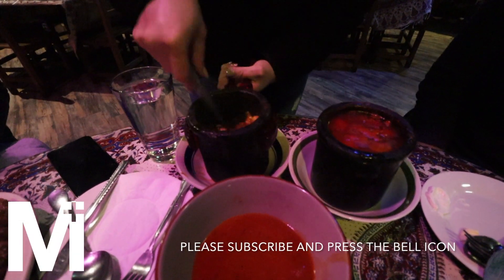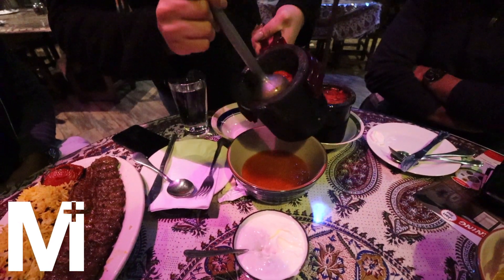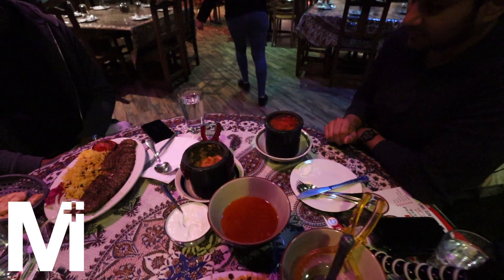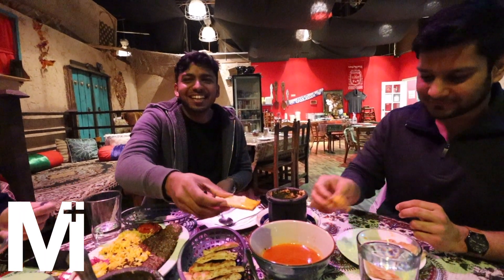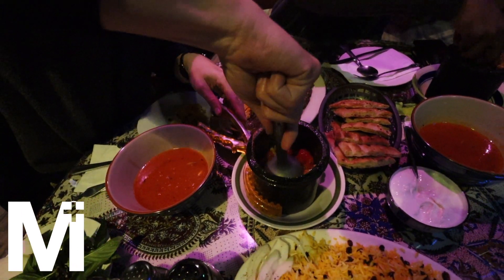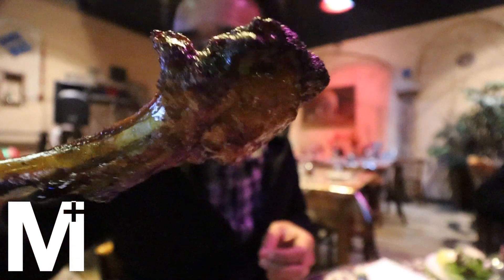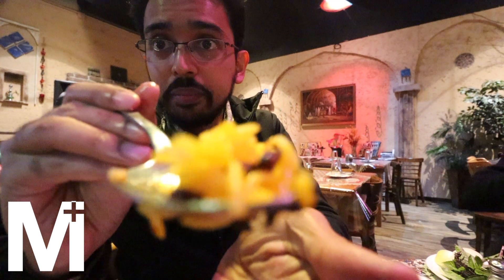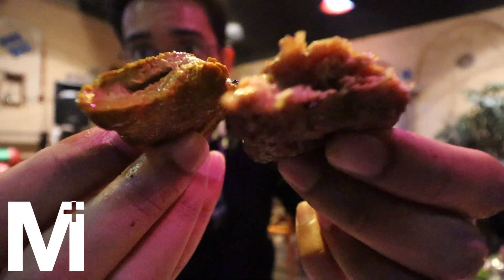Halal stew in a stone pot | M+Bites | San Jose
In this episode of M+Bites, we try Stone Stew restaurant in San Jose, California. They have an amazing stone stew dish that we try out in this episode.